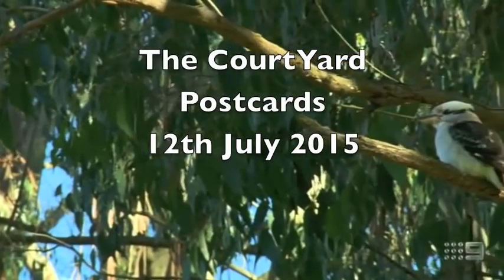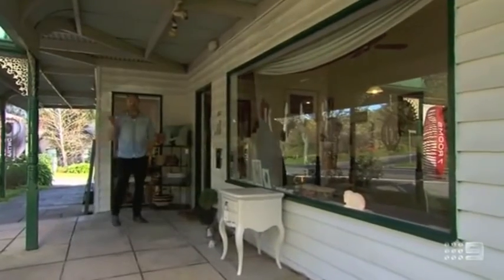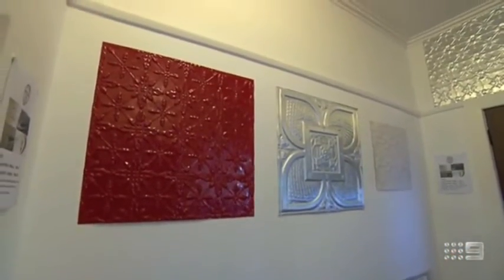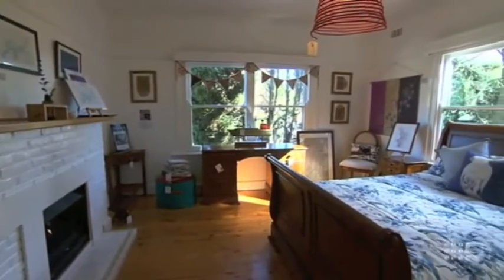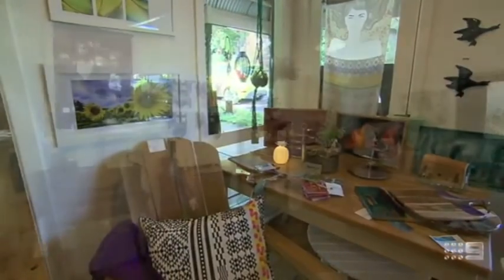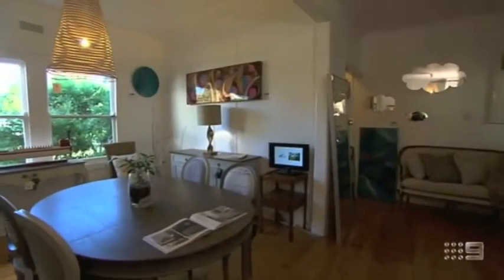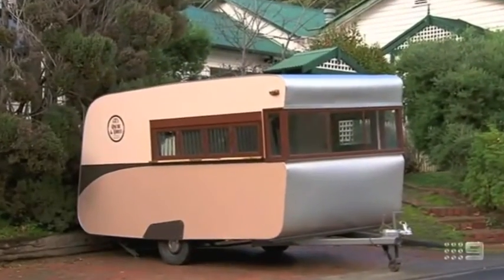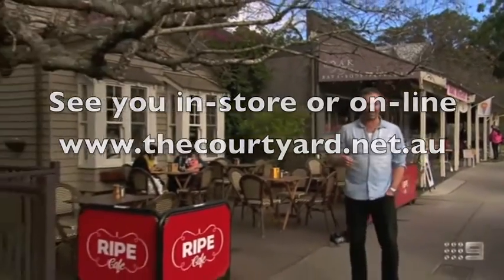The CourtYard on Postcards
A snippet of our segment on Channel 9's Postcards Travel/Lifestyle program. Program aired 12th July, 2015.